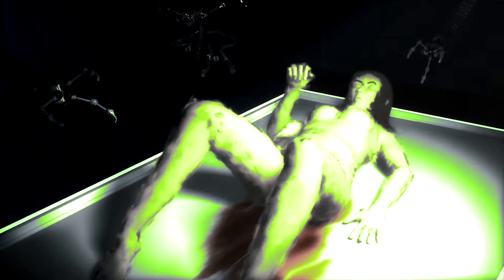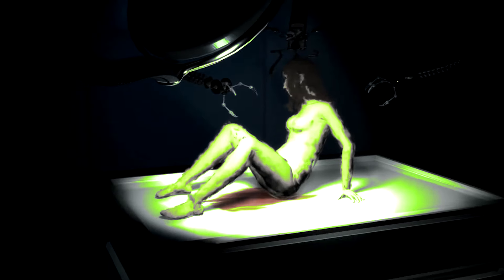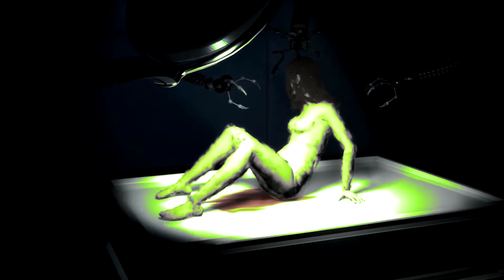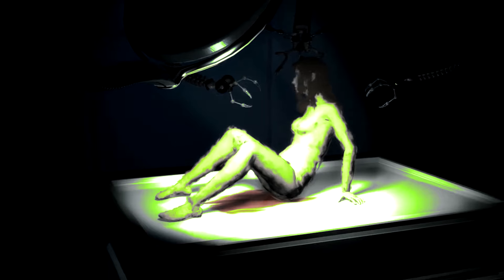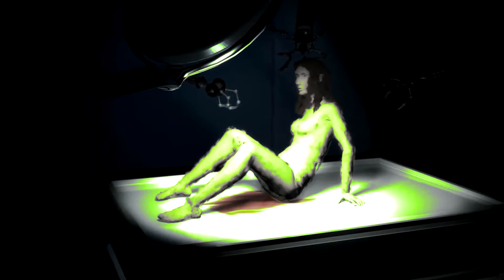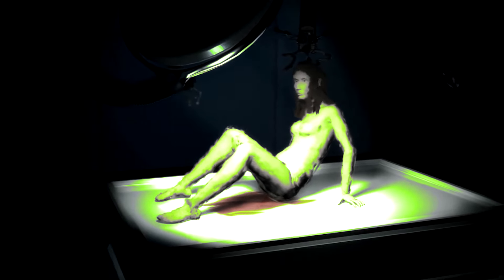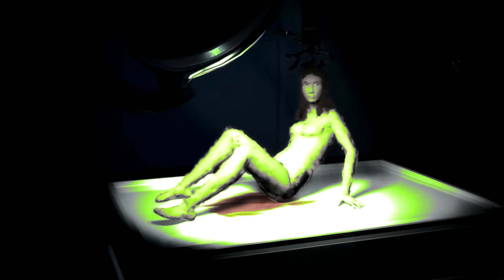Nanokill - I am someone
Nanokill - 'I am someone' (official video)

'I am someone' third extract from Nanokill's upcoming album 'Moksha'.

What are animals' lives worth ? This is what this song is about. It is about the value we currently place on the lives of animals, and of living beings in general, human or not, about the trivialization of a generalized and institutionalized barbarism, about the disconnection between the reality of a cruel and torturous system and the consumer's perception without any guilt thanks to advertisers, and habits that are never questioned.
This song is a snapshot of life and death, a proposal for thinking, an illustration of billions of posthumous testimonies.
When you are not the victim, it's easy and possible to rationalize injustice, abuse, cruelty, and so on... Things are quite different when you are the victim.
If you have to consider a situation, you should always remember to look at it also from the victim's perspective.

Music written, performed and produced by Eve d'Orso
Lyrics written by Eve d'Orso

Mastering by Graeme "Grazz" Durham at The Exchange
Video edited by Trevor Barnes and Eve d'Orso
Produced by POPeLINE

Lyrics :

And so this is your church and so this is your faith
looks like a cannibal lunch made of lives and breath
You've been using fear, you've been preaching love,
but when I shed a tear, I didn't see a dove
Just an empty eye with no pity inside
when you cut when I cried,
no mercy from your side, from your side

I ain't a savior, I ain't a leather, I'm not food
I'm not your slave, I'm not for sale, alive or stewed
I aint' a medicin, i ain't something, I'm not your clown,
I'm someone

You knew I was gonna shake, you hurt me, make me ache
You treat me like a thing, you don't care I'm dying

I 'm not your slave, I'm not for sale, neither's my brood
I ain't your property even killed properly
Let me feel the sun
I'm someone

You dare talk about sin, about hell, about fall
But you're the beast within, I'm just an animal
Those who drink my blood and eat my flesh won't have eternal life but just my unfair death

I ain't an offering, I ain't something, I'm not your clown
Won't you stop being blind ?

I'm someone
you left behind